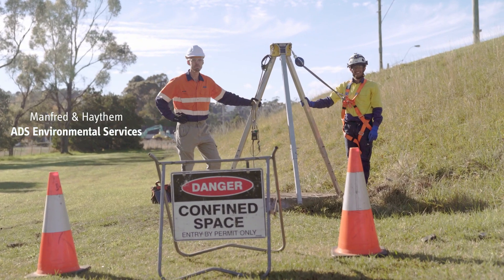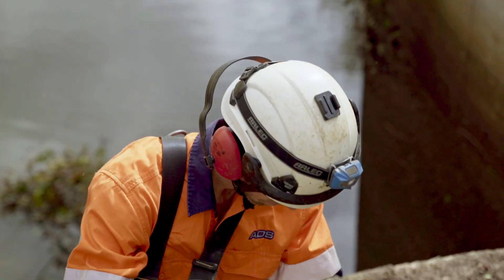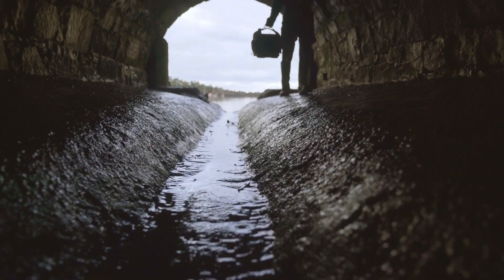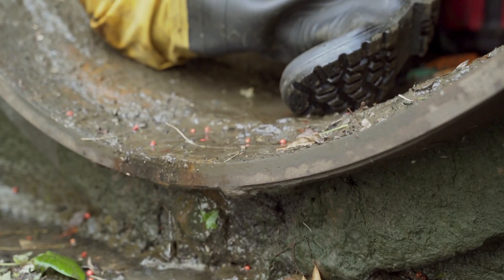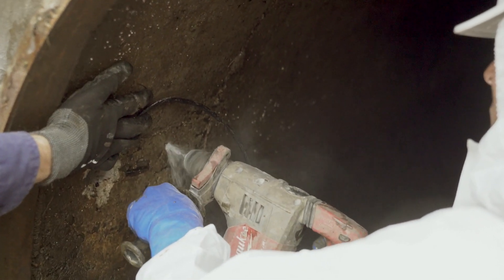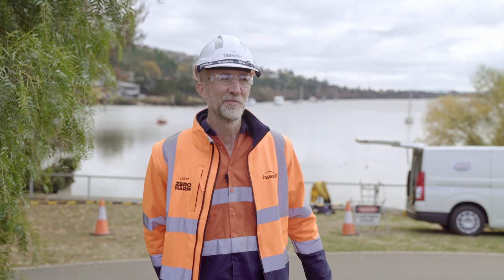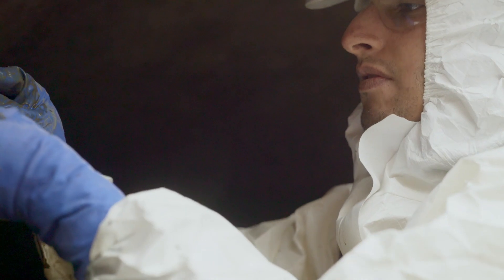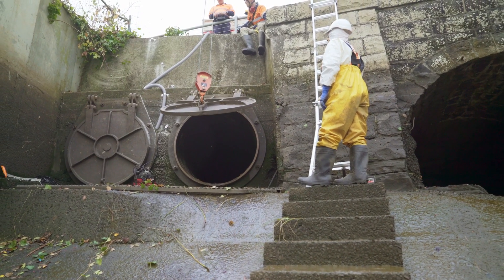The Flow Monitoring Survey | June 2021 | TERHAP Launceston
Flow monitoring devices were fitted to the Launceston Combined System to measure flows during wet weather events. This is part of the Tamar Estuary River Health Action Plan (TERHAP